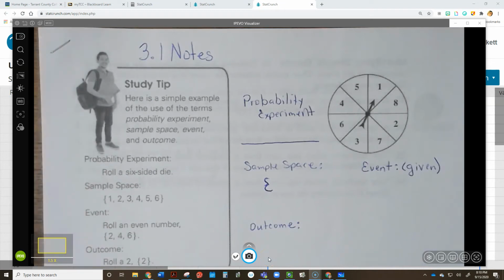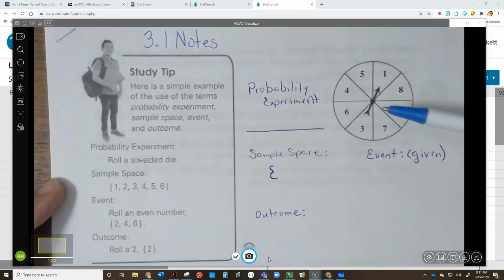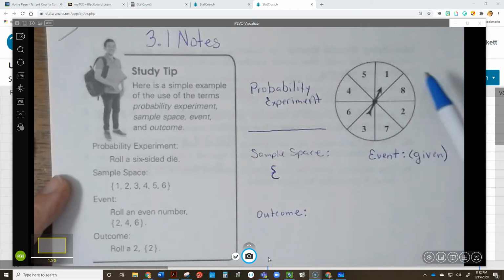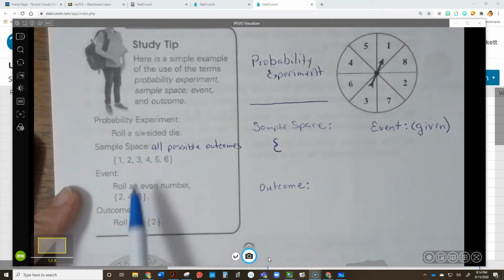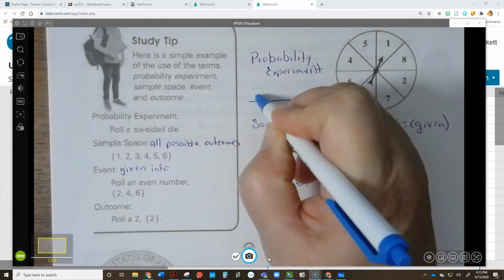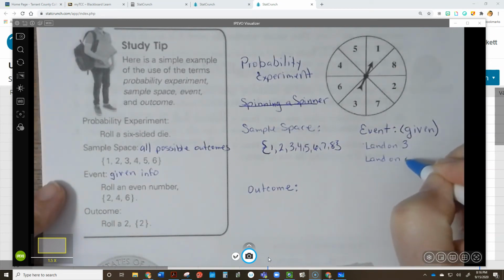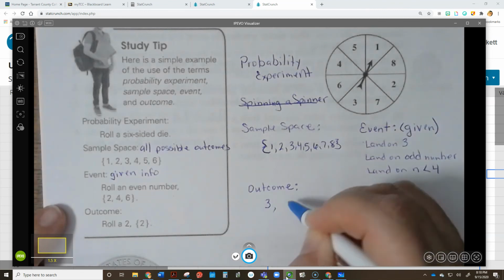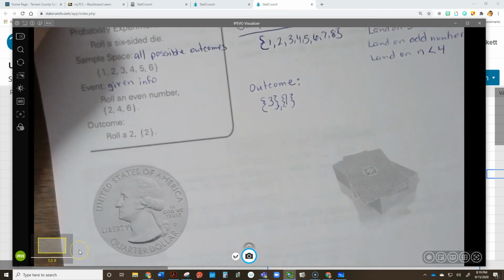mth1342 3-1 Part 1